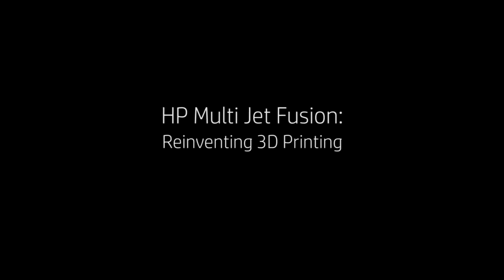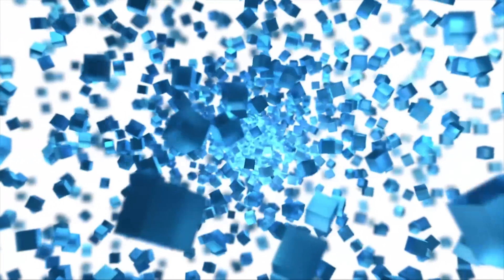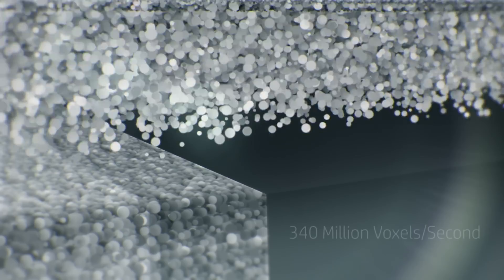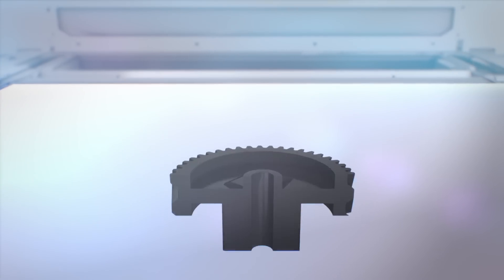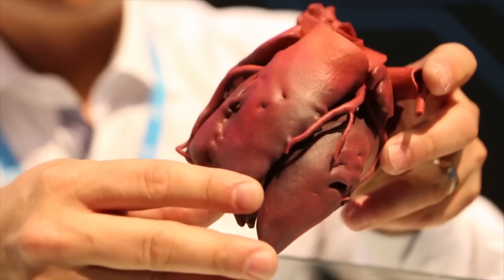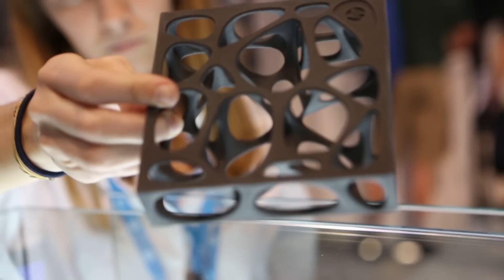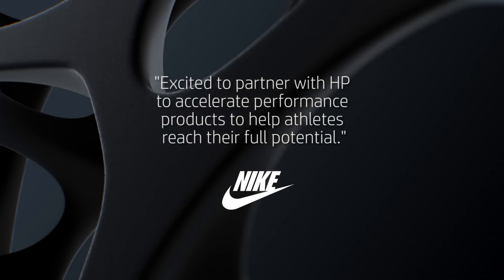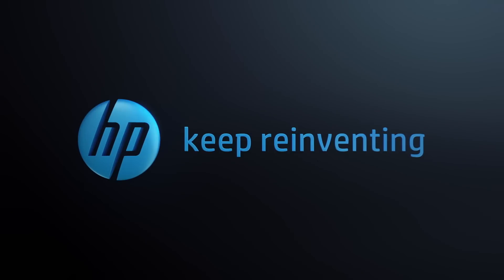Reinventing 3D Printing | HP Multi Jet Fusion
To reinvent 3D printing, HP engineers went to the very core of 3D printing science - the voxel. Think pixel, but in a 3D space. Unlike conventional 3D printing, transforming part properties voxel by voxel allows for fully functional prototypes and final parts today and limitless applications for the future.

HP Multi Jet Fusion applies proprietary liquids onto the printer bed at 340 million voxels/second, each measuring 1/3 the width of a human hair. Next, our proprietary heat fusion process affects the structural properties of each voxel, resulting in precise detail and advanced mechanical properties. Our agents, print bar and heat fusion process make Multi Jet Fusion a totally new 3D printing technology. One that delivers consistently high quality parts faster, all at a lower cost. And it can all be scaled to produce larger size parts or more parts per day. That's the kind of tangible proof industry needs to reinvent manufacturing and shift away from traditional methods - and shifting they are.

It appears the next industrial revolution is in full gear.

""For our future roadmap, we see major potential in our partnership with HP."" - BMW

""Excited to partner with HP to accelerate performance products to help athletes reach their full potential"" - Nike

""The most disruptive event in manufacturing since the invention of 3D printing."" - Engineering.com

LEGAL FOOTNOTES:

Superior, consistent quality: Based on dimensional accuracy of ±0.2 mm/0.008 inches, measured after sand blasting and on the following mechanical properties: Tensile strength at 45-50 Mpa (XYZ), Modulus 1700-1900 Mpa (XYZ). ASTM standard tests with PA12 material.

Up to 10 times faster/Breakthrough Productivity: Based on internal testing and simulation, HP Jet Fusion 3D printing solution average printing time is up to 10x faster than FDM & SLS printer solutions from $100,000 USD to $300,000 USD on market as of April 2016. Testing variables: Part Quantity -1 full build chamber of parts from HP Jet Fusion 3D at 20% of packing density vs same number of parts on above-mentioned competitive devices; Par tsize: 30g; Layer thickness: 0.1 mm/0.04 inches. Fast Cooling is enabled by HP Jet Fusion 3D Processing Station with Fast Cooling, available in 2017. HP Jet Fusion 3D Processing Station with Fast Cooling accelerates parts cooling time vs recommended manufacturer time of SLS printer solutions from $100,000 to $300,000 USD, as tested in April 2016. FDM not applicable.

Continuous printing: Continuous printing requires an additional HP Jet Fusion 3D Build Unit (standard printer configuration includes one HP Jet Fusion 3D Build Unit)

Lowest Cost-Per-Part: Based on internal testing and public data, HP Jet Fusion 3D printing solution average printing cost-per-part is half the cost of comparable FDM & SLS printer solutions from $100,000 USD to $300,000 USD on market as of April 2016. Cost analysis based on: standard solution configuration price, supplies price, and maintenance costs recommended by manufacturer. Cost criteria: printing 1-2 build chambers per day/5 days per week over 1 year of 30-gram parts at 10% packing density using the powder reusability ratio recommended by manufacturer.

Cleaner workflow: The term ""cleaner"", does not refer to any indoor air quality requirements and/or consider related air quality regulations or testing that may be applicable. The HP powder and agents do not meet the criteria for classification as hazardous according to Regulation (EC) 1272/2008 as amended.

HP 3D High Reusability PA12: HP Jet Fusion 3D print solution with HP 3D High Reusability PA12 has the highest post-production surplus powder reusability with 80% reusability vs any other powder based 3D printing technology using PA12 material. Consistent performance with only 20% powder refresh rate.